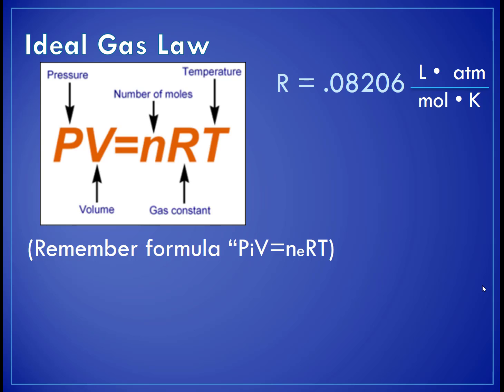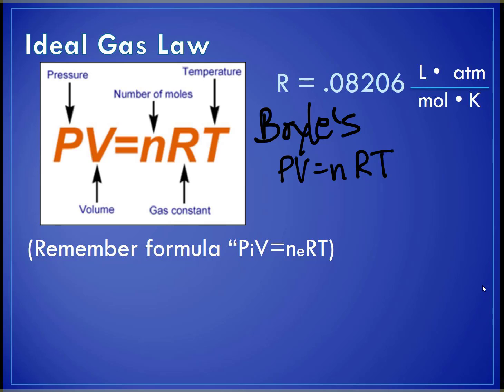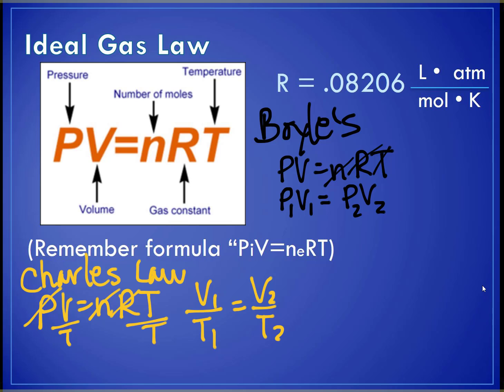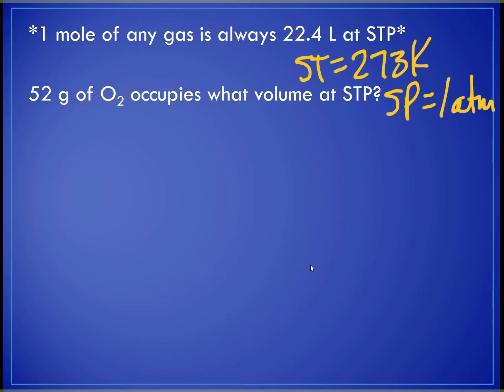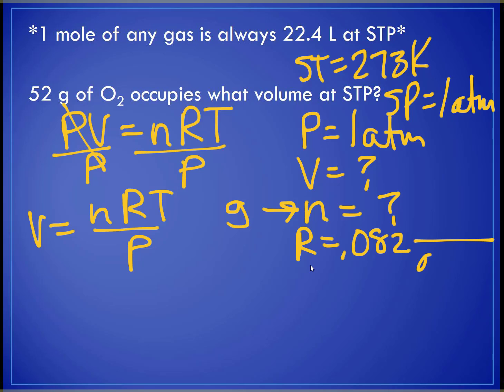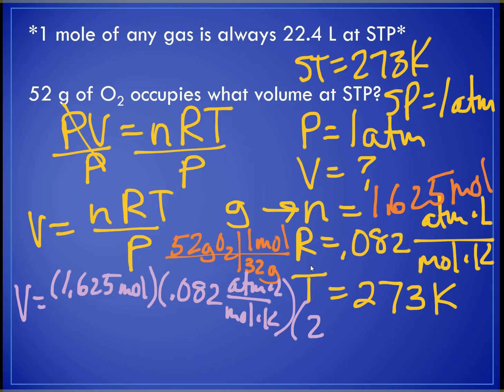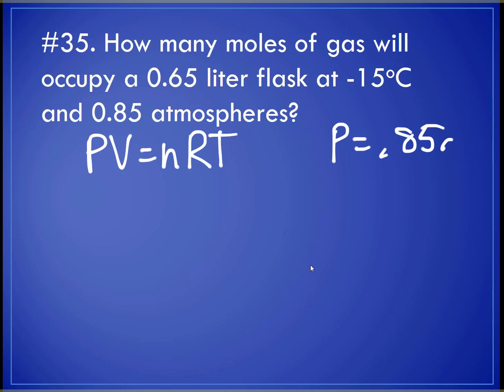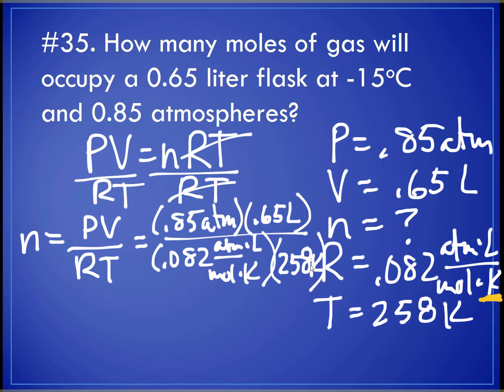16.4 Ideal Gas Law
Pv-nRT